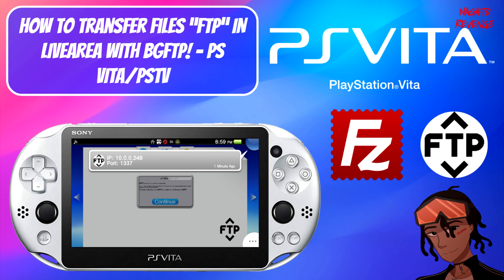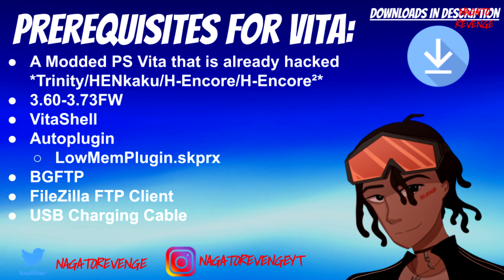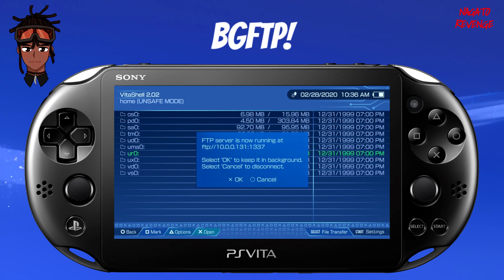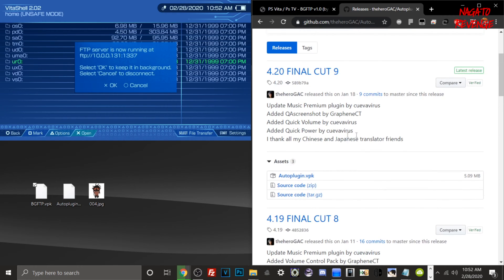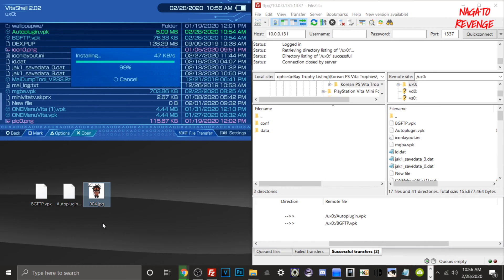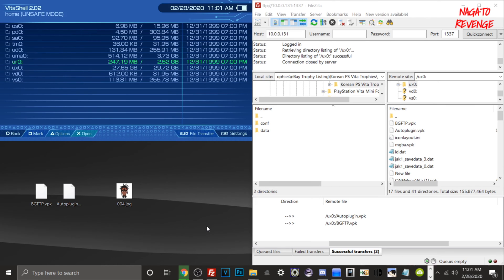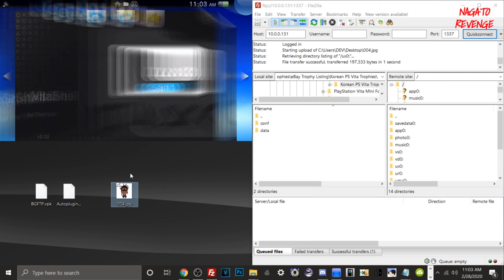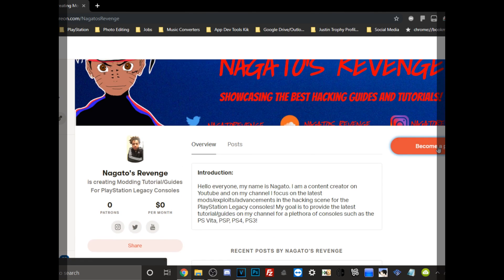How To Transfer Files “FTP” In Livearea/In-Game With BGFTP! - Modded PS Vita/PSTV (3.60-3.73)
For today's video I will be showing you guys on how to transfer files within livearea/in-game with a new homebrew application called BGFTP.

Additional Information:

◦ I highly recommend installing the LowMemMode plugin to increase multitasking abilities when running other applications. It is not required, but highly recommended.

★ Prerequisites:

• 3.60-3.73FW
• VitaShell
• Autoplugin
• LowMemPlugin.skprx
• BGFTP

★ Special Thanks:

• GrapheneCT